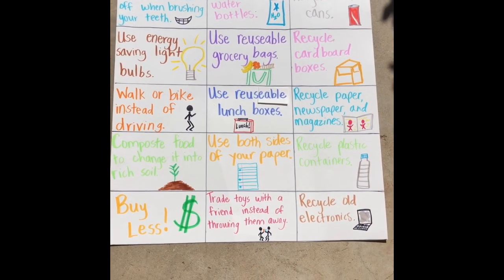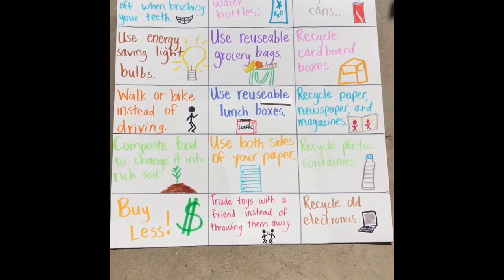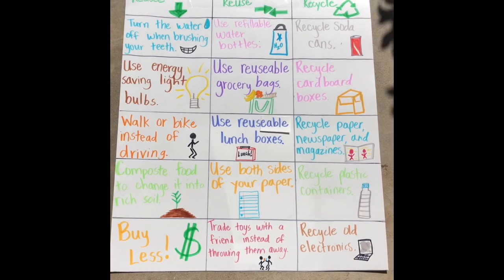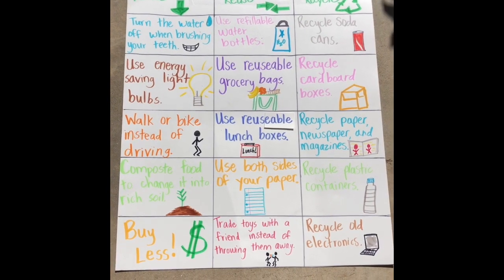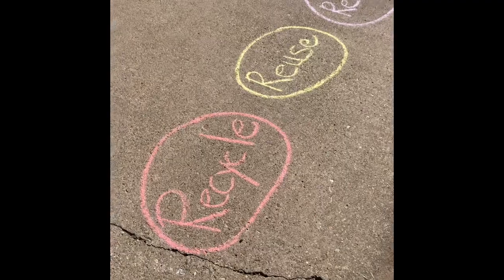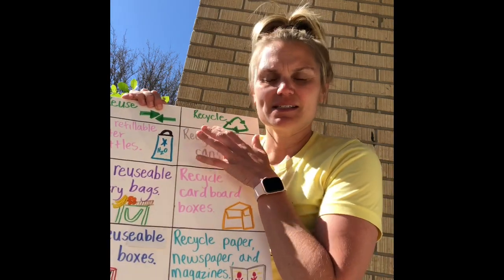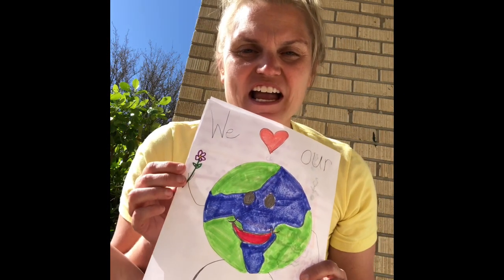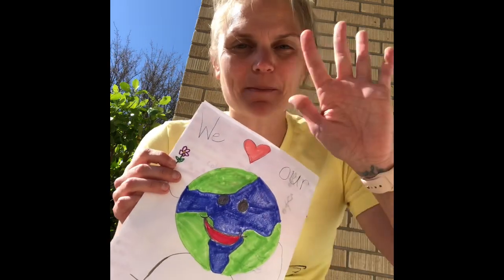Earth Day Game 🌍